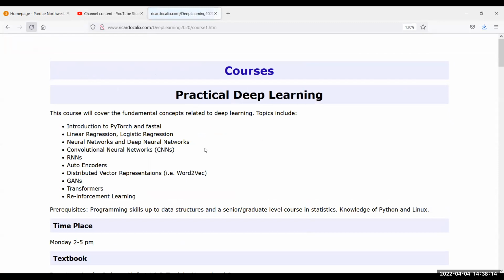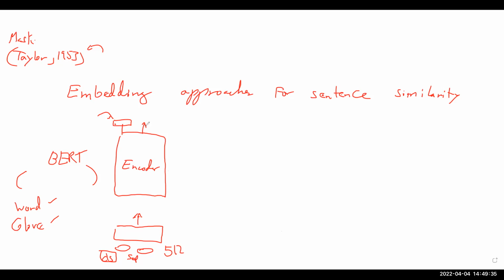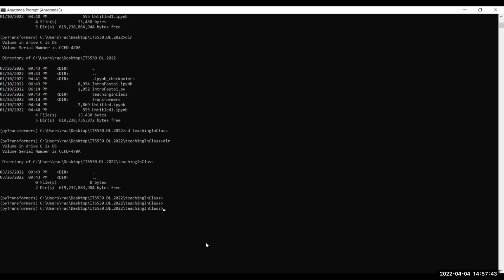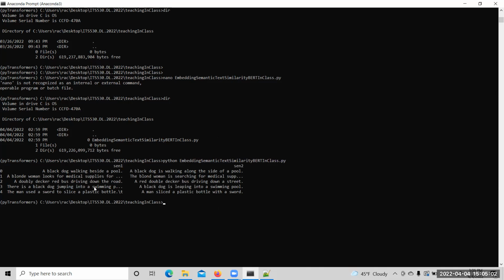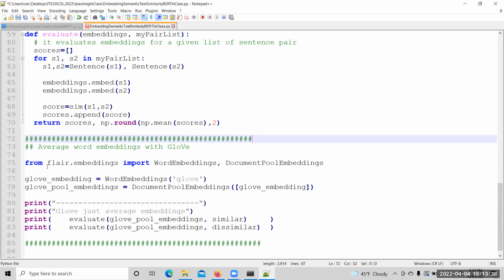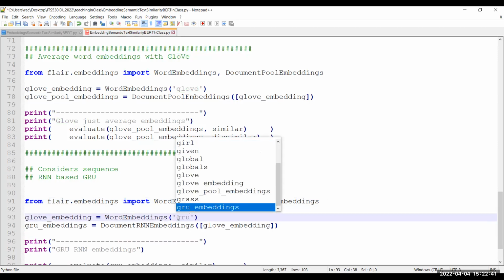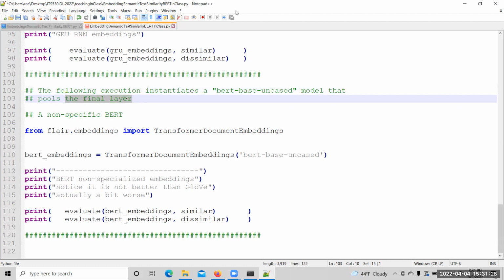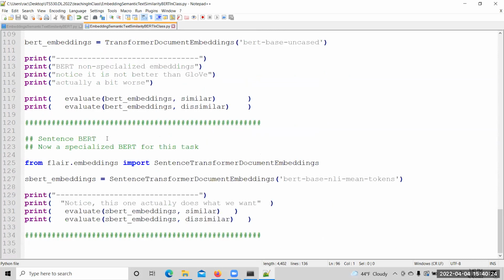Transfer Learning - Sentence embeddings for semantic similarity with BERT